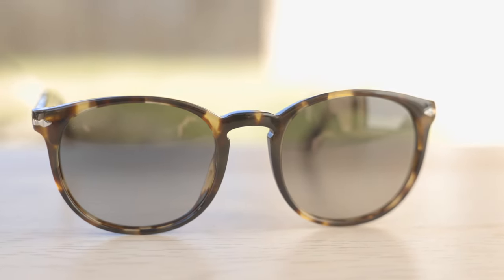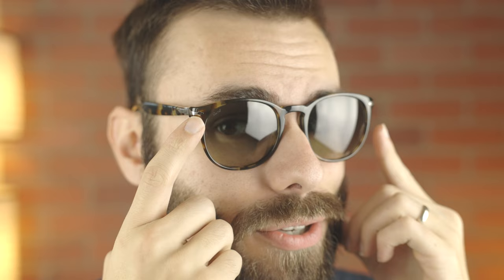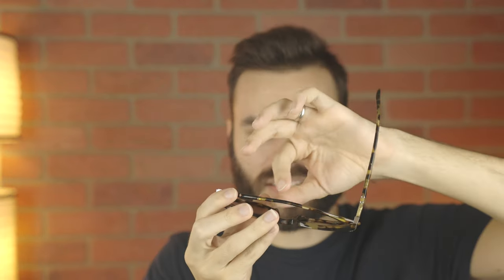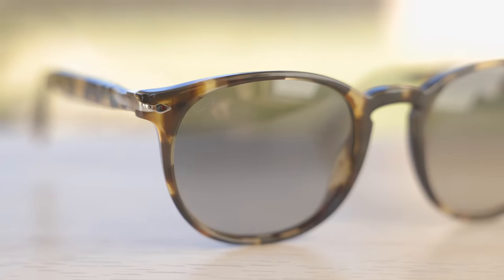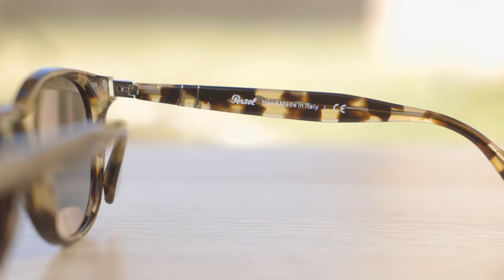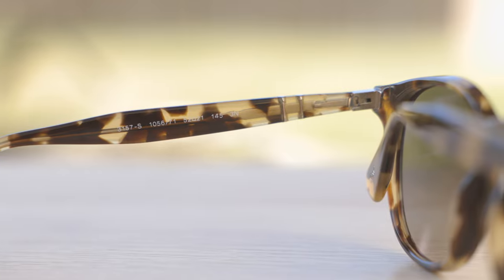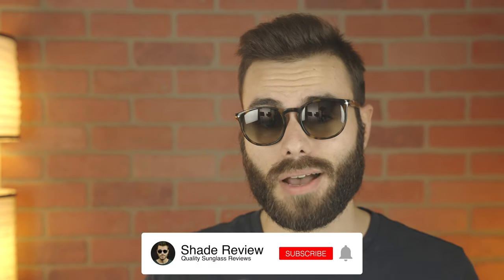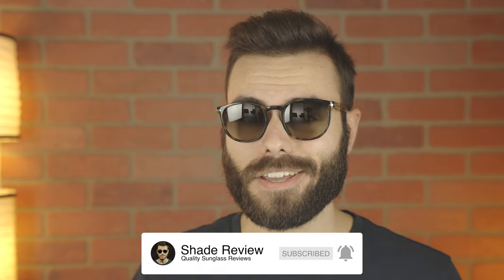Persol PO 3157 Review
Persol PO 3157 on face Review